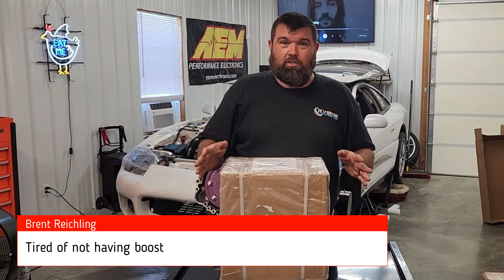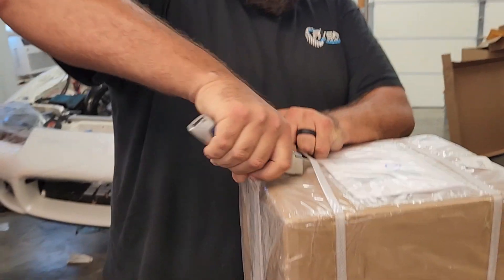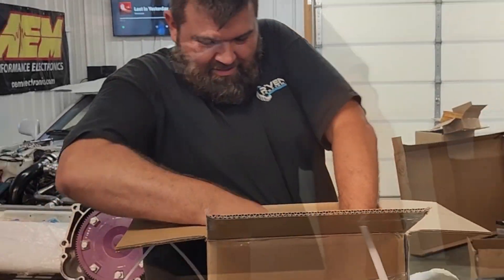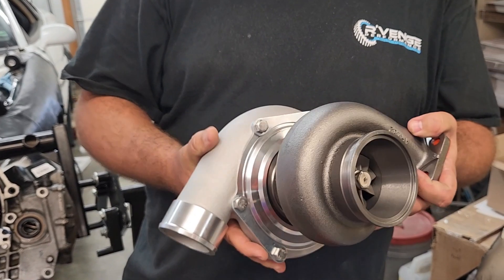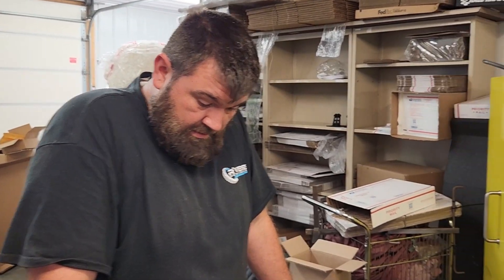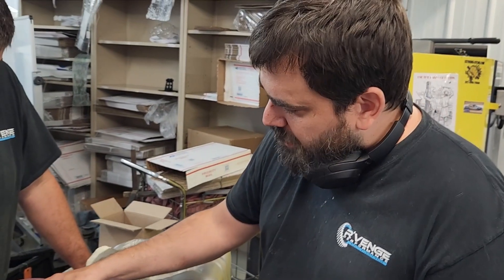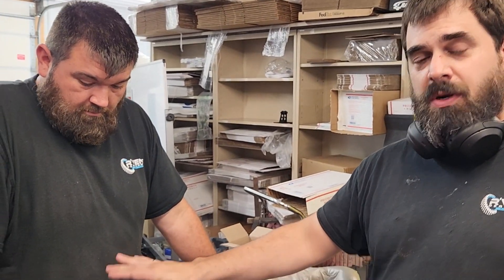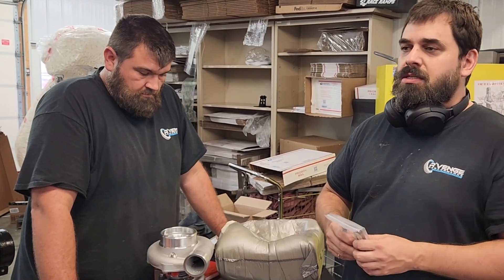3000GT Turbo Conversion Forced Performance GT3582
Unboxed and description of a forced performance GT3582 single turbo we are going to use on Brent's AWD converted 3000GT SL.